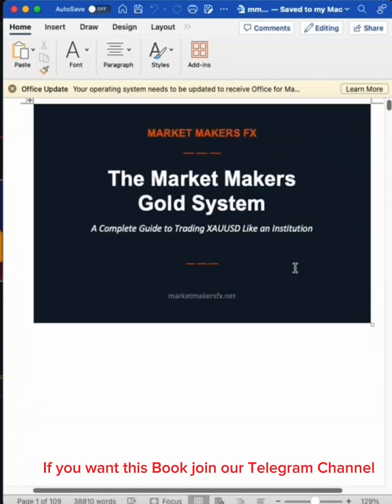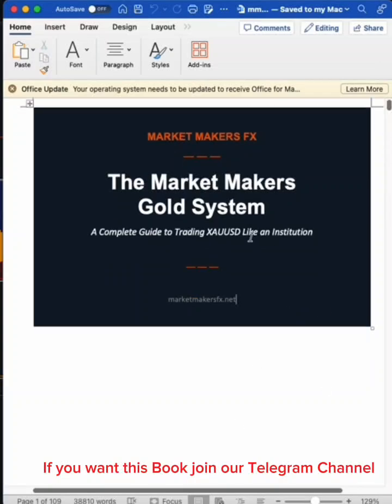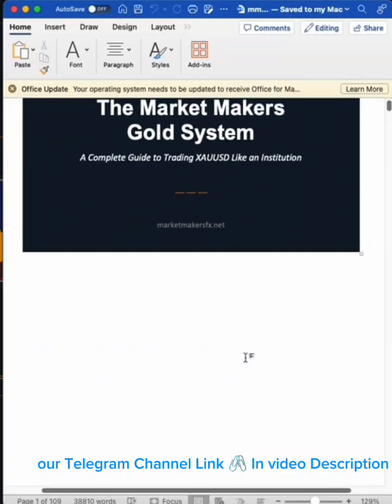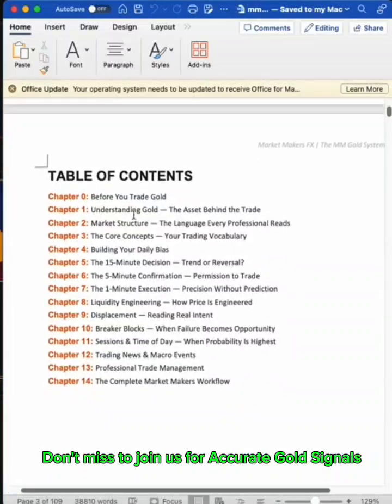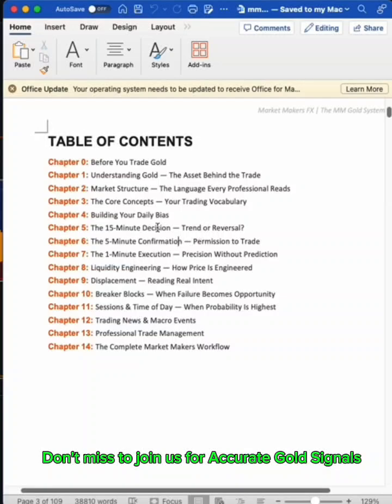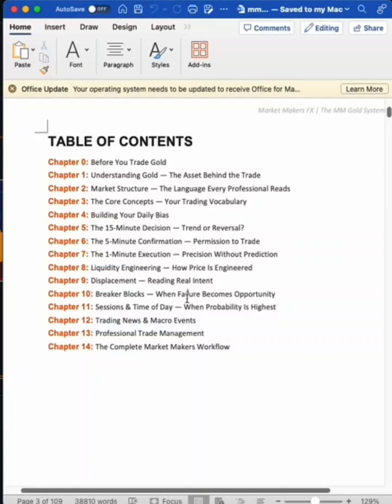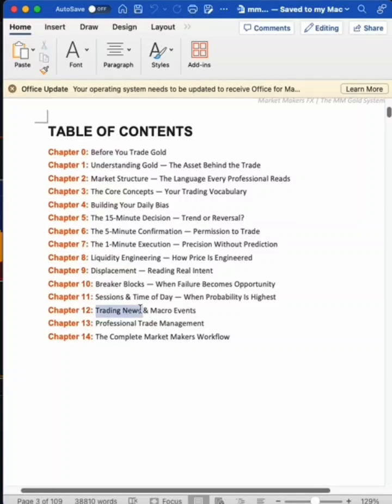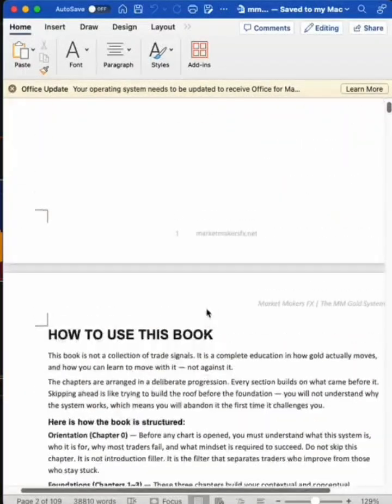A Complete Gold Trading System (Bias + POIs + Entries) | Forex Gold prediction for new week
40,000 words.
108 pages.

This isn’t an eBook. This is a Thesis.

A complete breakdown of how I trade XAUUSD with precision.

Inside it, I’ve documented:

1. The exact framework I use to find bias
2. The key areas I target (POIs)
3. The entry model

A system.
A checklist.
A repeatable process.

Because most traders don’t fail from lack of effort… They fail because they don’t have a structured way to approach the market.

After months of work, 3 full rewrites, and countless hours refining every detail…

I’ve decided to release to those who join my telegram channel.

if you want this book or
 More Accurate Gold Signals Join our Official Telegram Channel Now.